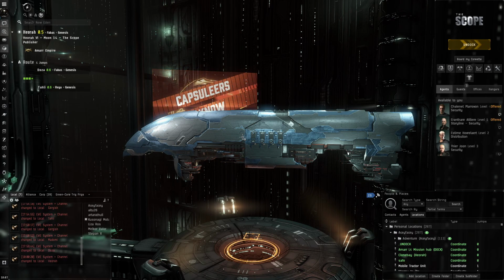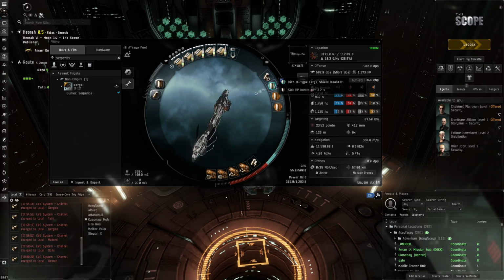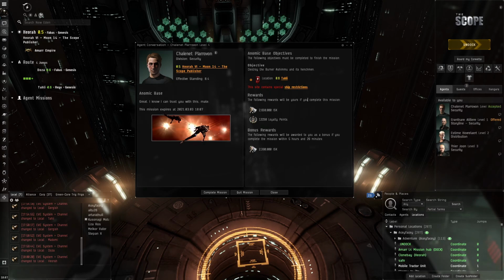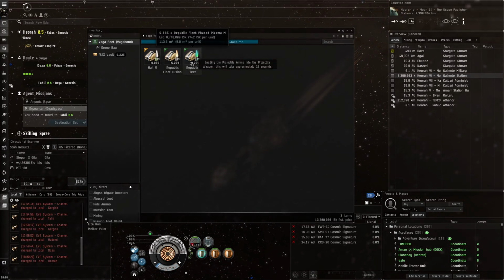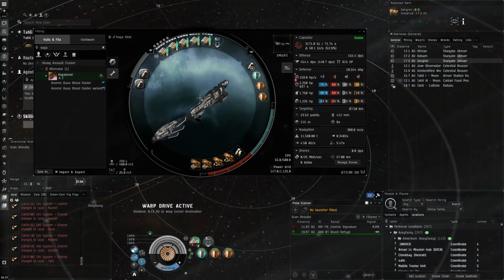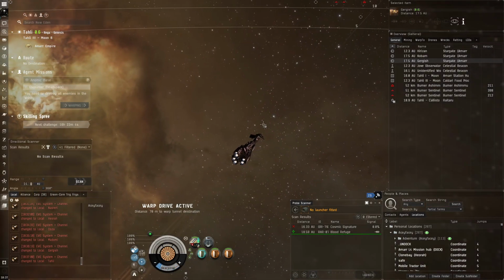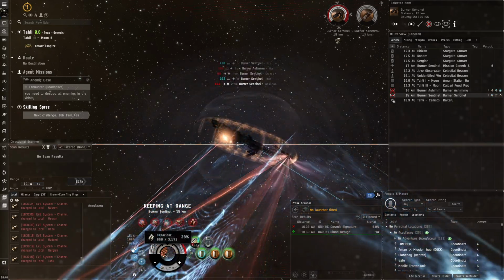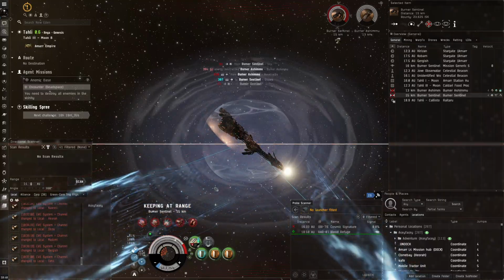EVE Online - Burner Ashimmu in a Vagabond (37 mil in 15 min)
I show how the Vagabond is very effective in the Blood Base burner.

Fit used:
[Vagabond, Anomic Base Blood Raider]
Capacitor Flux Coil II
Gyrostabilizer II
Gyrostabilizer II

Pith X-Type Large Shield Booster

220mm Vulcan AutoCannon II
220mm Vulcan AutoCannon II
220mm Vulcan AutoCannon II
220mm Vulcan AutoCannon II
220mm Vulcan AutoCannon II

Republic Fleet Fusion M x5000
Hail M x10365
Republic Fleet Phased Plasma M x10425